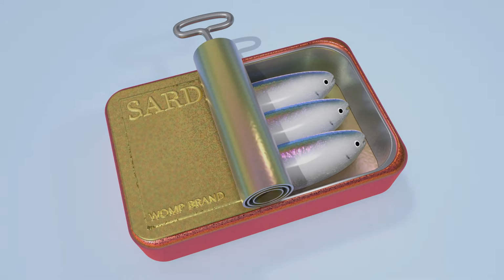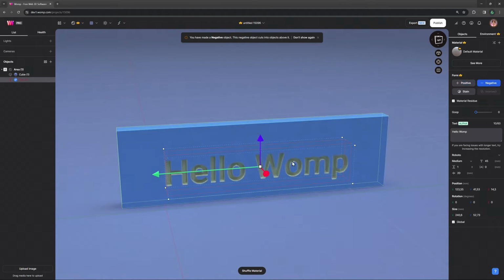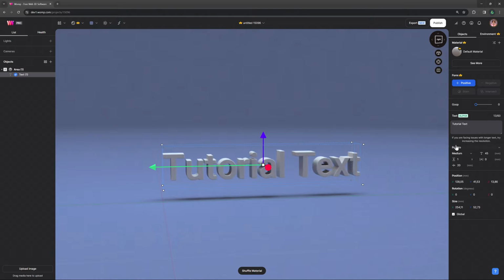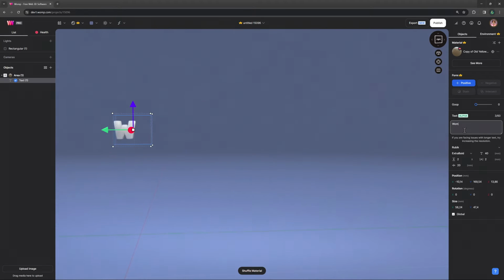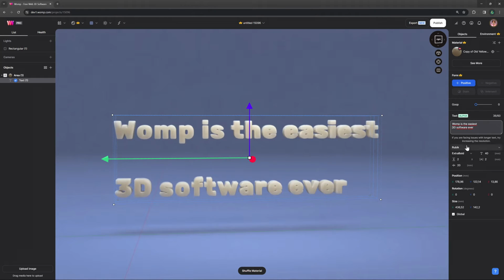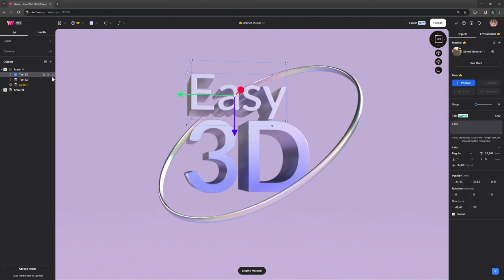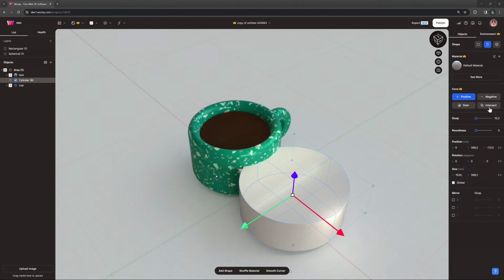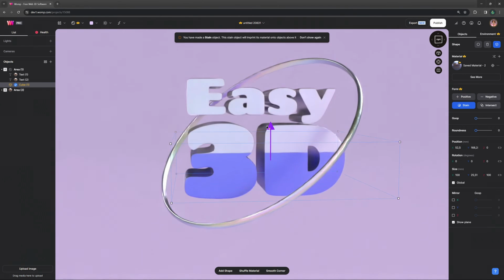Introducing 3D Text Tool on Womp 💫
In this tutorial, we are introducing the brand new Text Tool to Womp! It's been a highly requested feature and we are excited to see what you will be creating with it!

Womp Pro is available now, and we’re offering a 100% free no commitment trial.